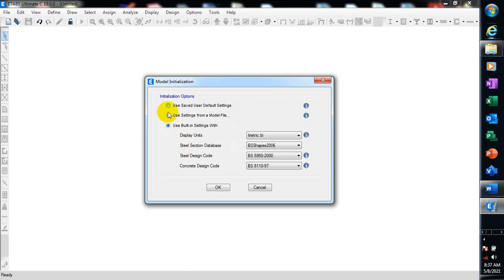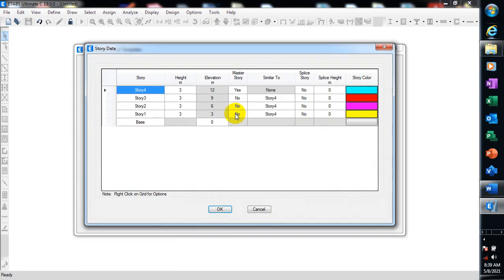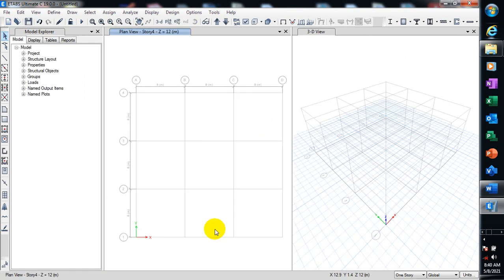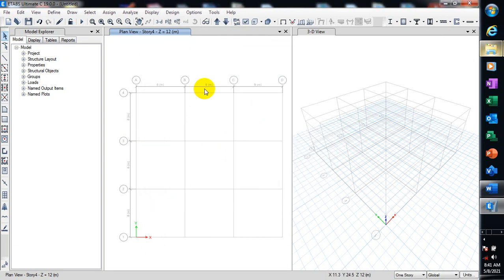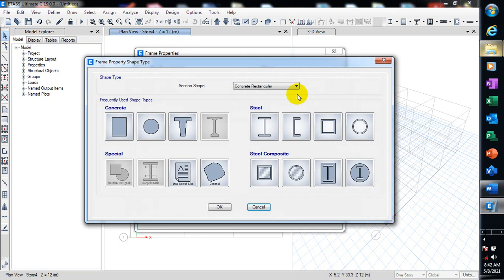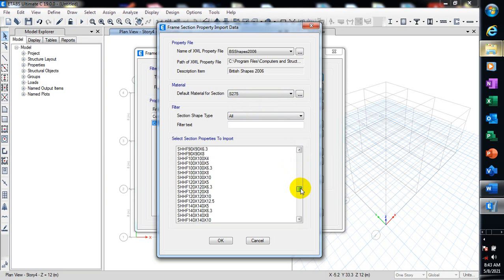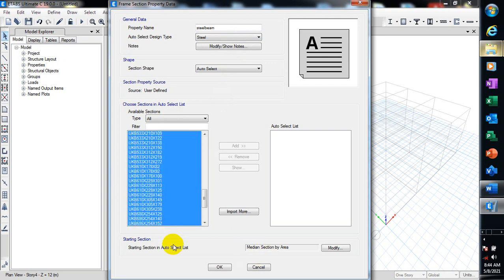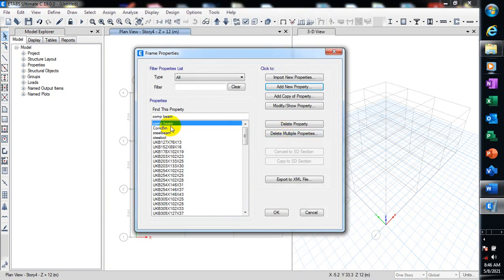etabs steel design define material and section episode 1